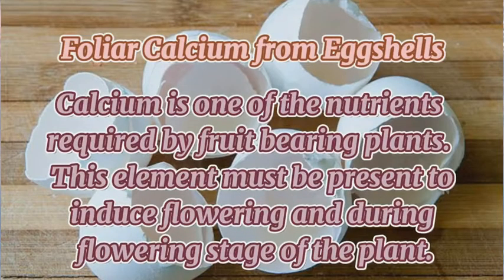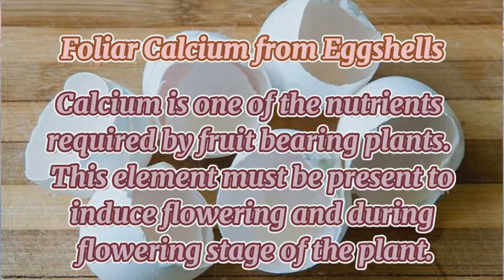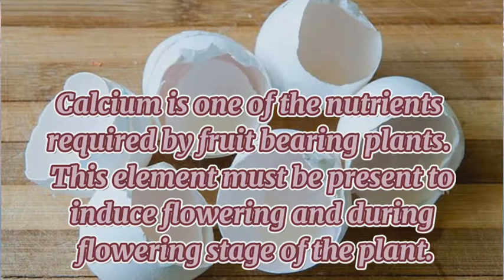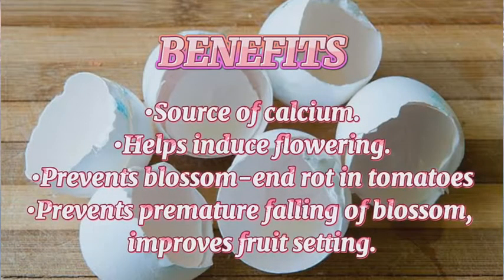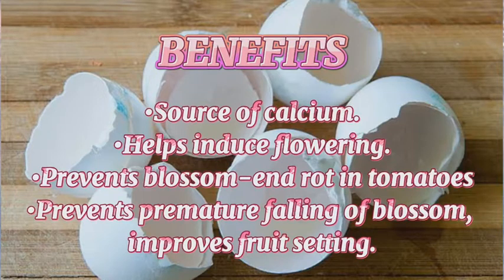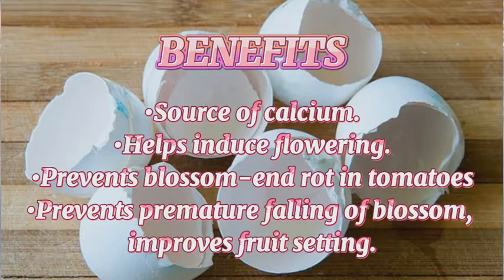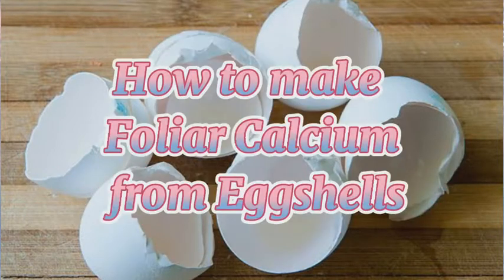4. DIY Foliar Calcium from Eggshell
A step by step guide in making foliar calcium from eggshell